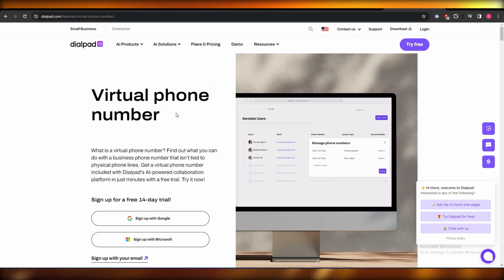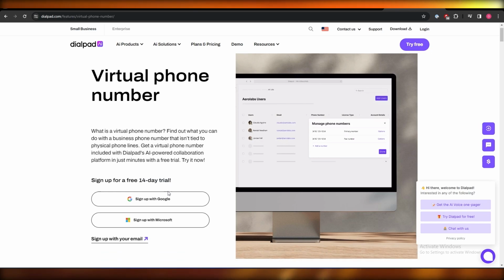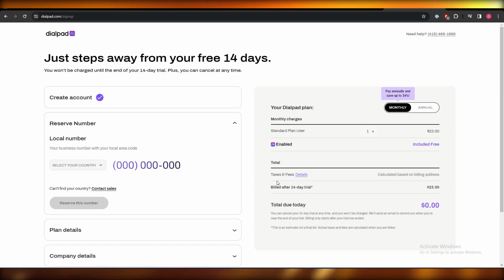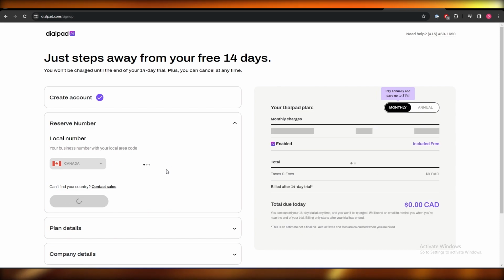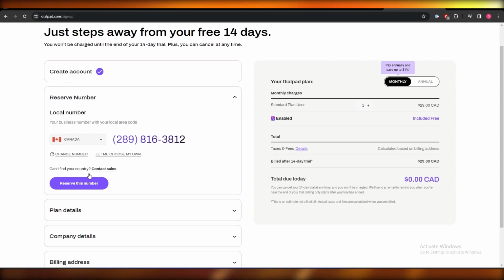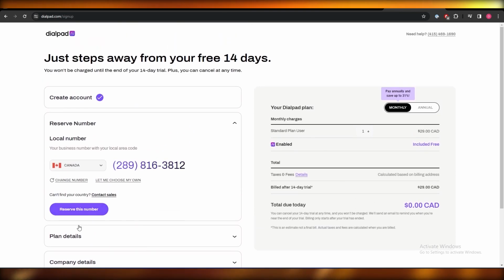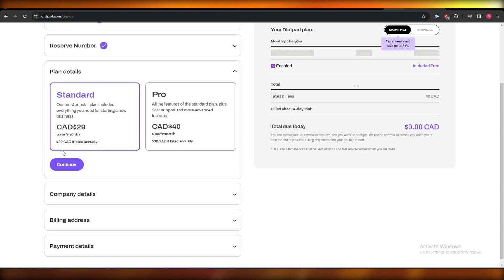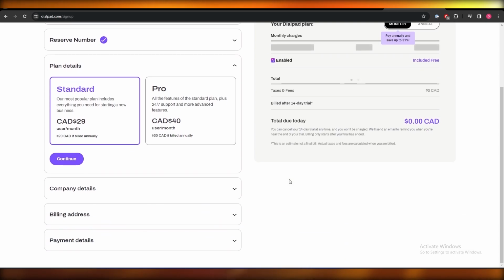How to HAVE a FREE VIRTUAL NUMBER for WhatsApp (Full Guide)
Unlock the convenience of a free virtual number for WhatsApp with our simple guide! In this tutorial, we'll show you how to acquire a virtual number at no cost, allowing you to use WhatsApp without needing a traditional phone number. Whether you're looking to maintain privacy, manage multiple accounts, or explore new possibilities, having a free virtual number opens up a world of opportunities. Join us as we walk you through the steps to set up your virtual number and enjoy seamless communication on WhatsApp, hassle-free and without spending a dime. Don't miss out on this valuable resource – tune in now and take control of your WhatsApp experience!